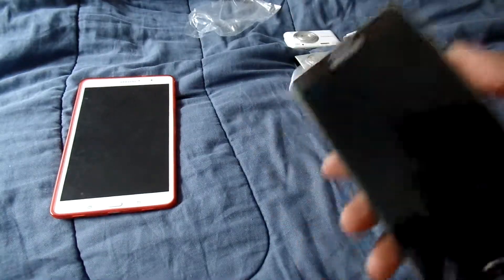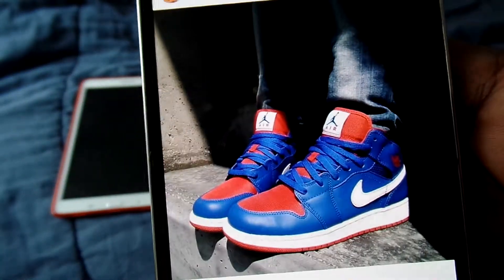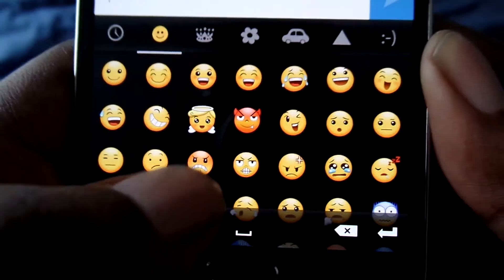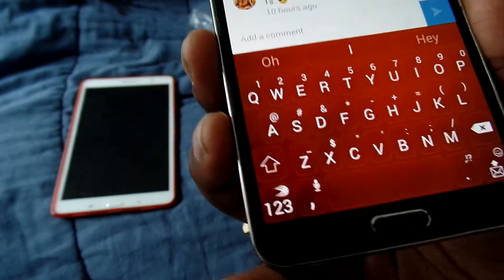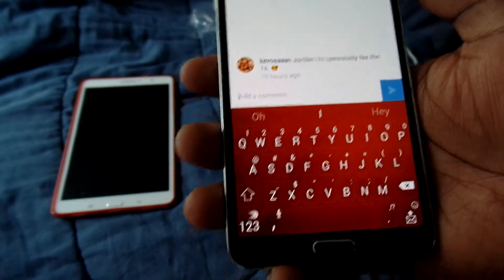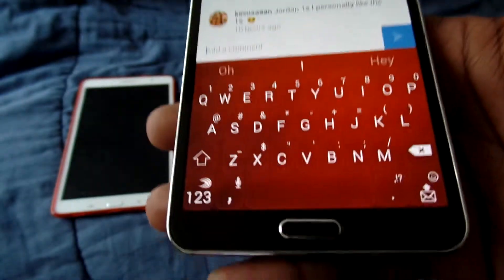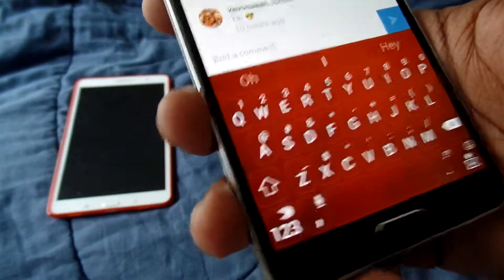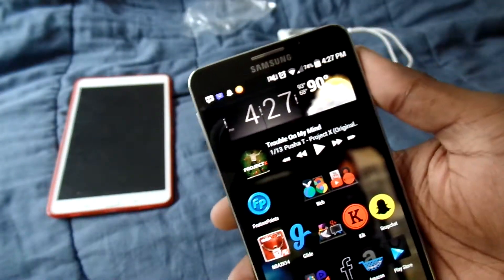SwiftKey did a update best keyboard out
Hit me on kik kevosaaan